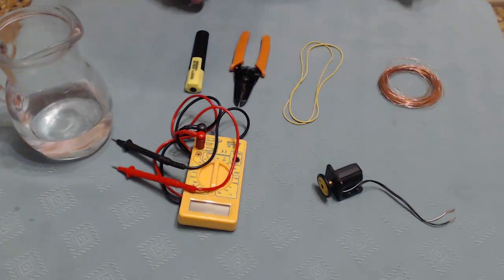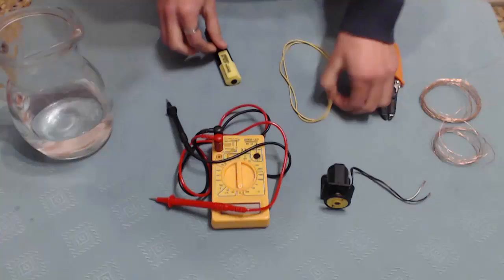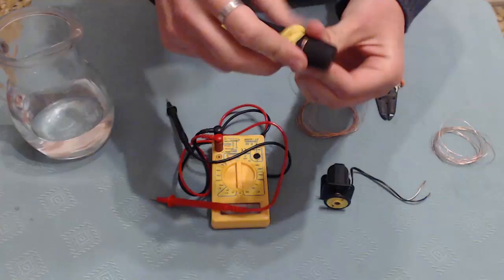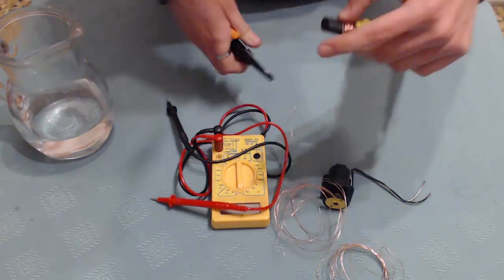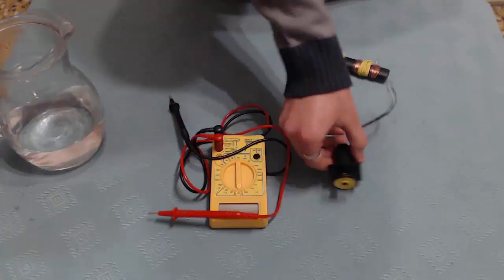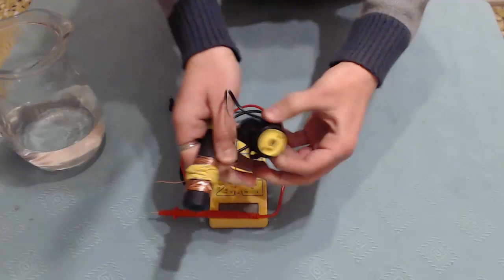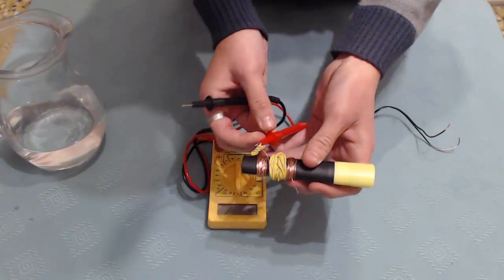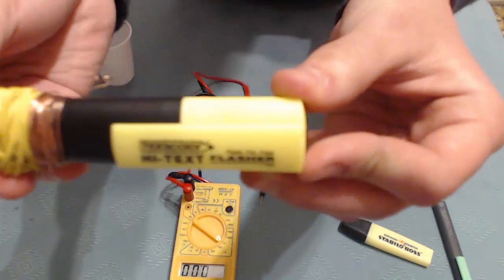How To Make Free Energy Generator from a Highlighter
This is a very simple project. Let me know what do you think and what voltage you got from your highlighter generator.

-TL